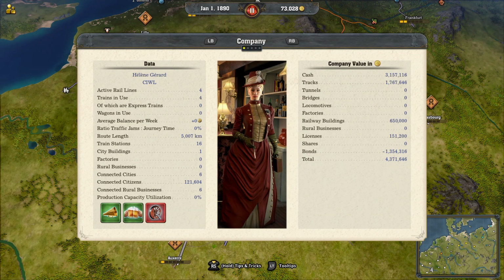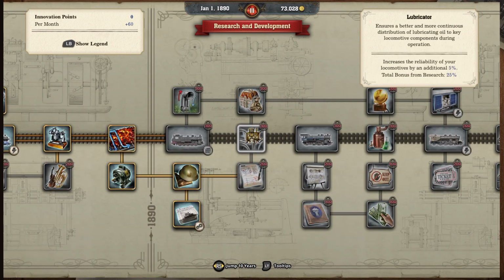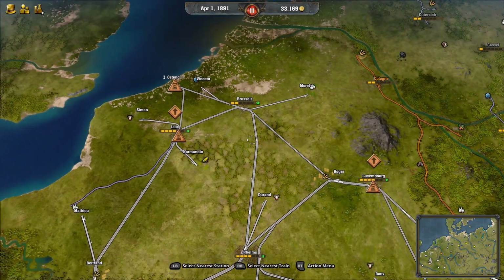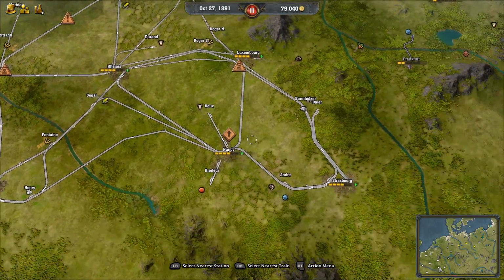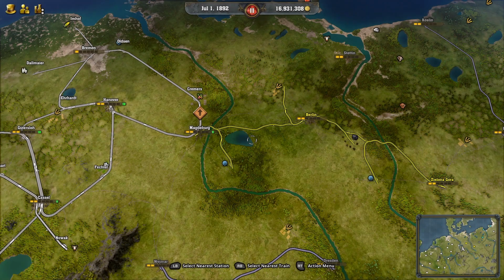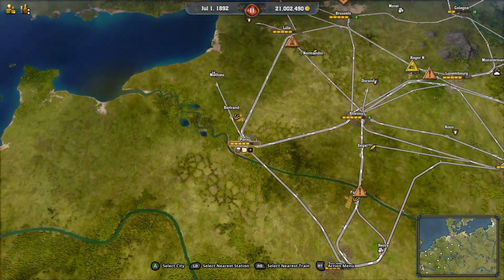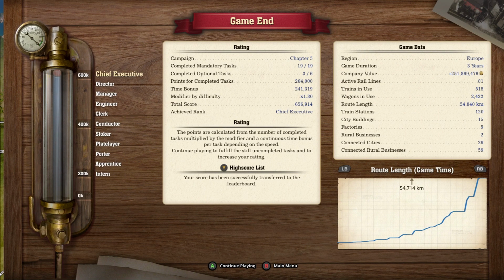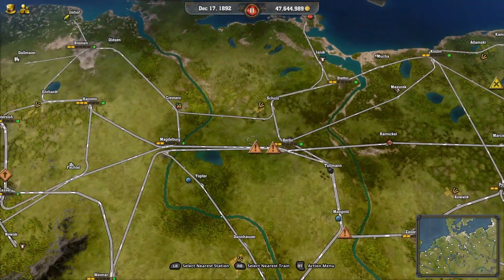Railway Empire 2 Chapter 5 The Nord Express OLD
Complete Tutorial. Old Version.